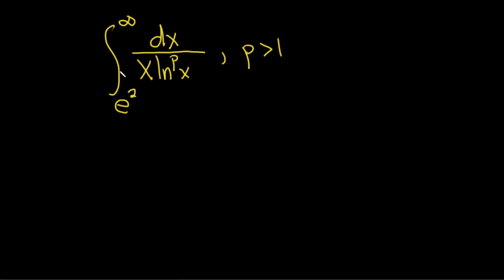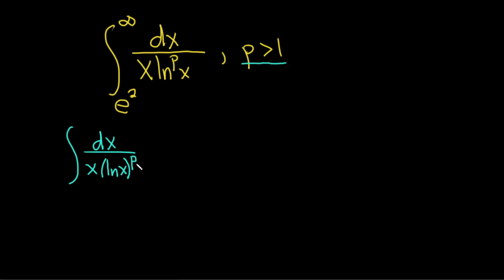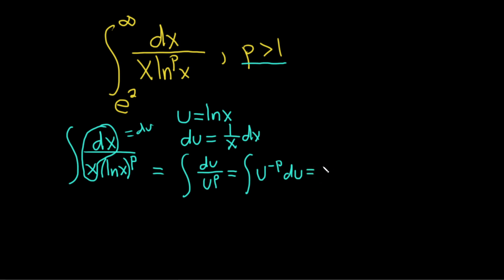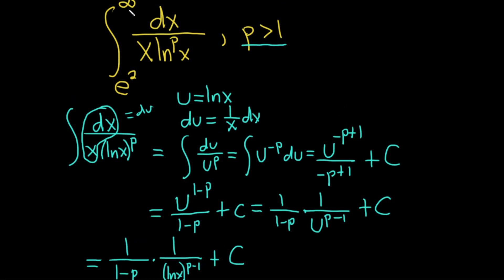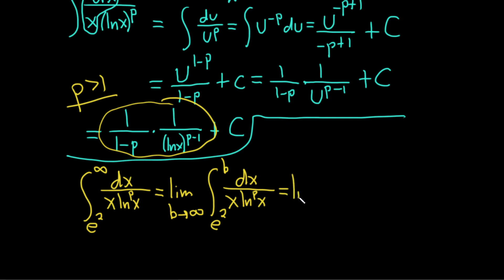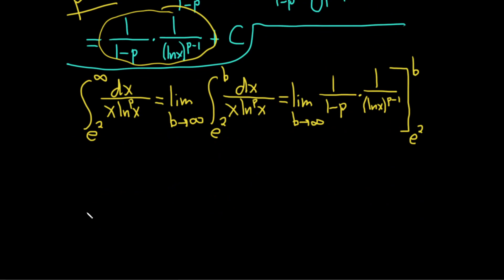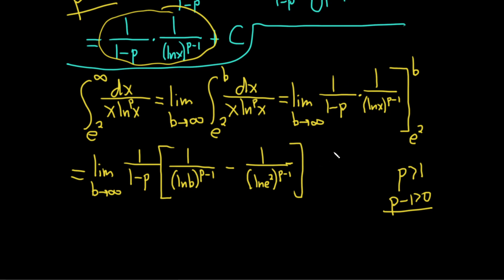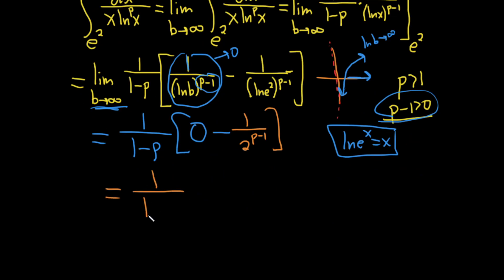Improper Integral of 1/(x*(lnx)^p) from e^2 to Infinity, Does it Converge or Diverge?